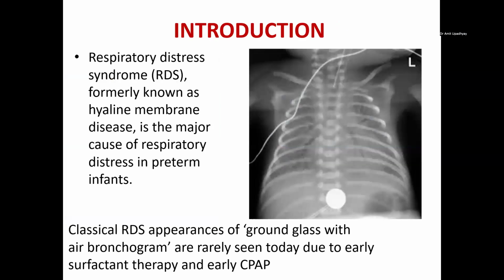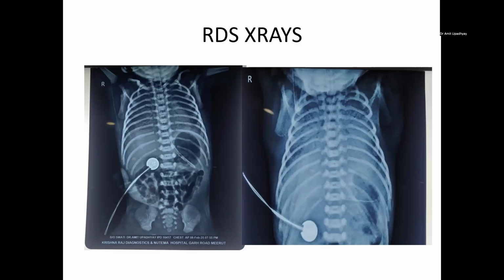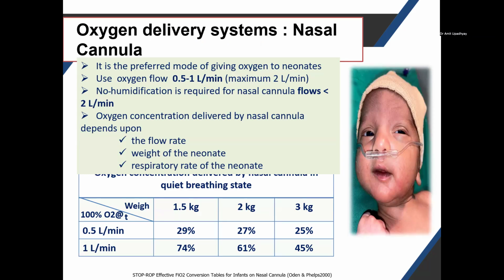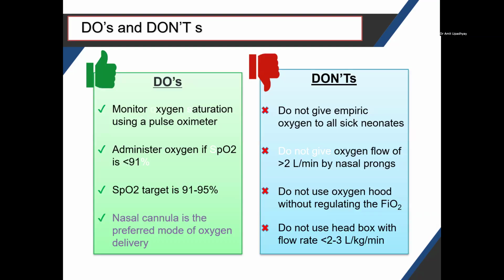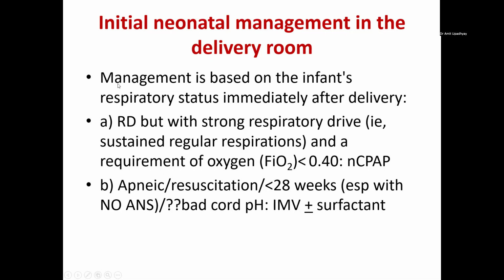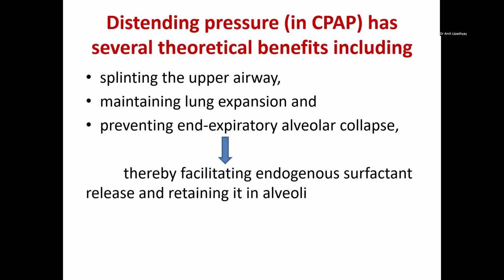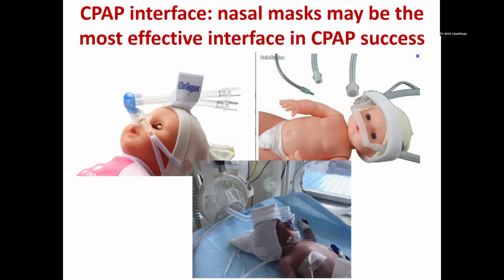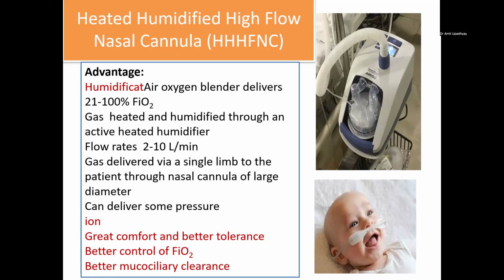Management of RDS by Dr Amit Upadhyay